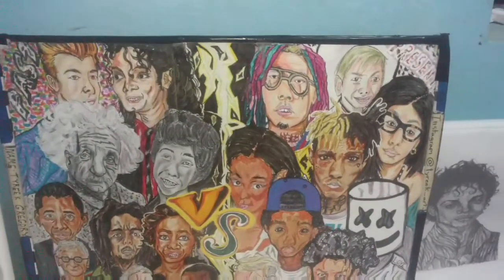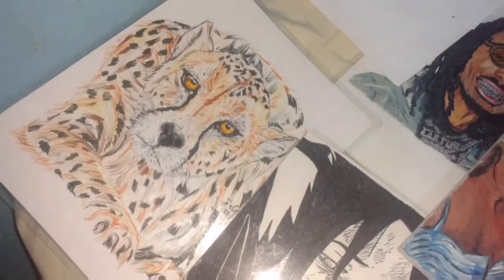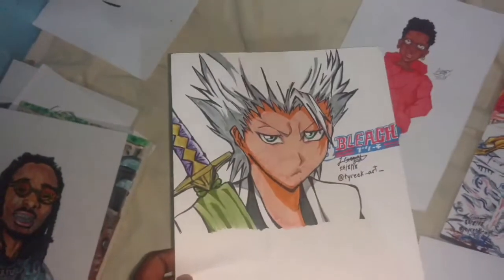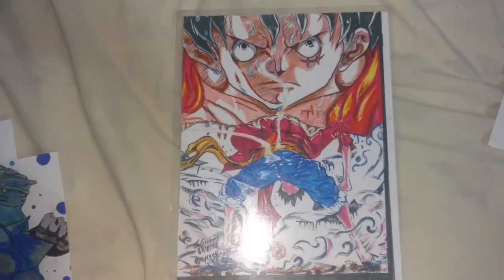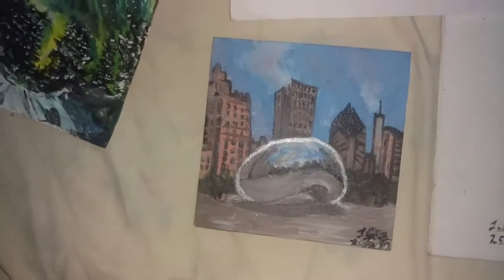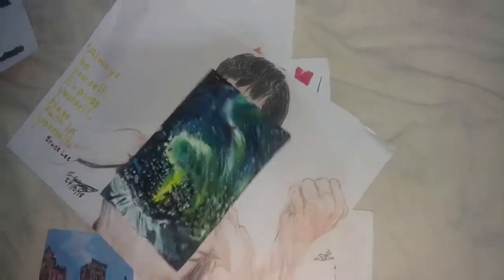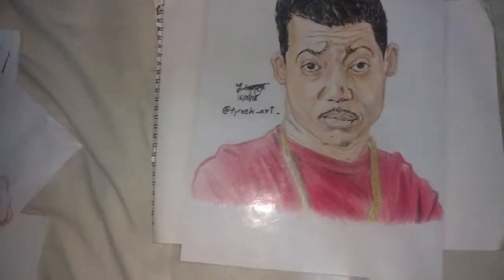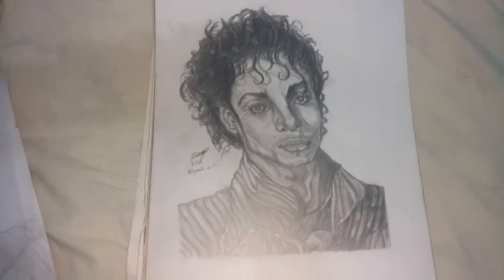Art journey going through most of my art piece from 2018-2019(100 SUBSCRIBERS special !!!)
Hey guys Tyreek here with another video this time it's a 100 subscribers special video going through my art journey to express thanks to you all for embracing this journey with me more greatness to come 😁😁🙃